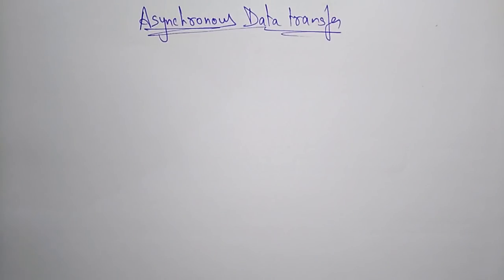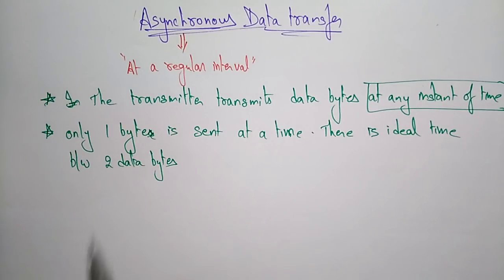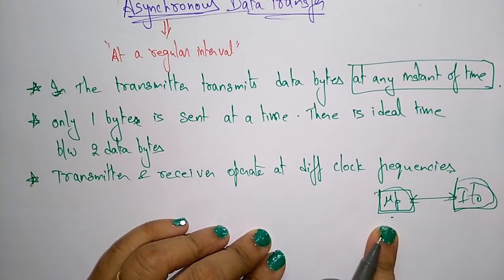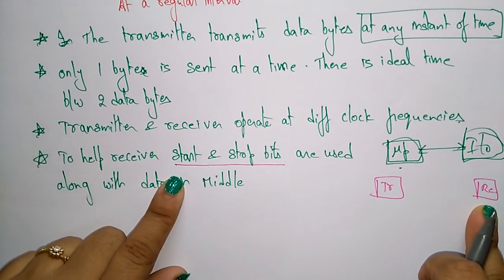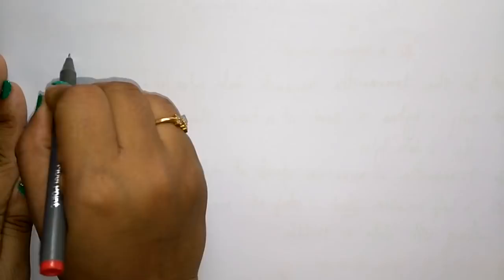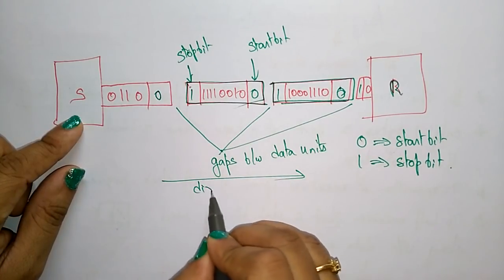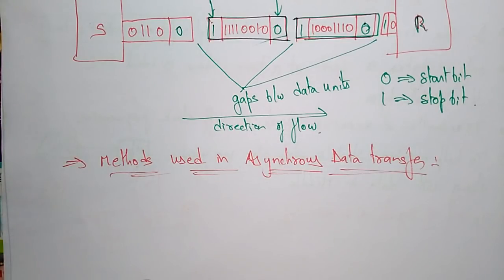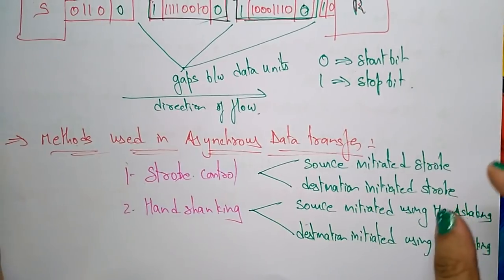asynchronus data transfer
asynchronous data transfer tutorial